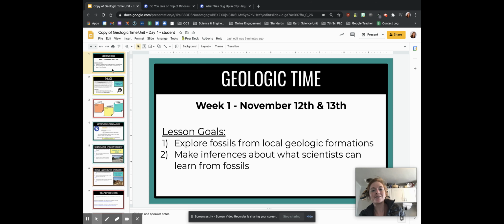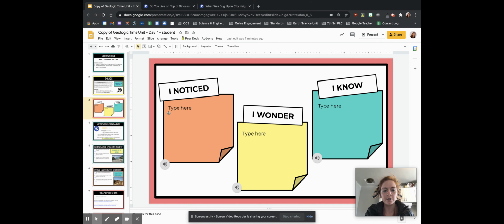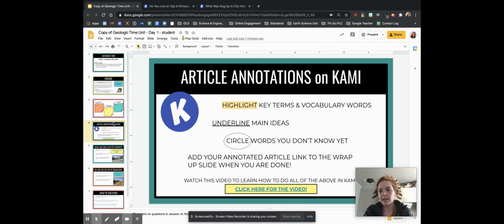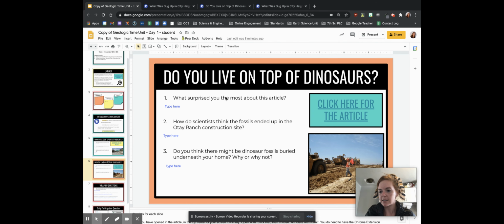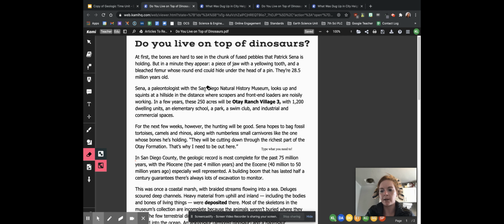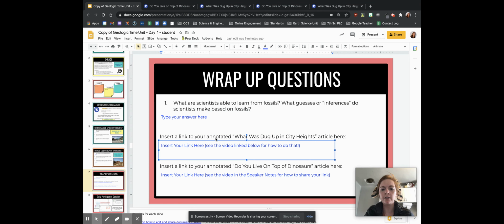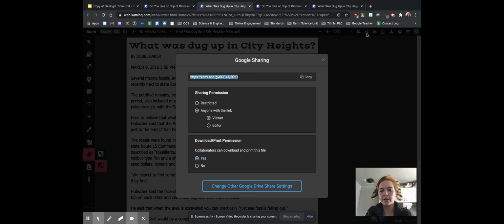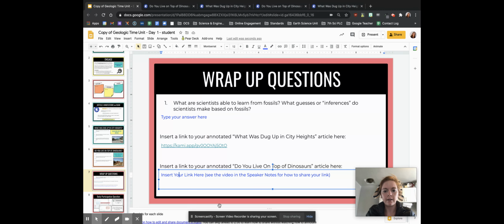Geologic Time - Day 1 Instructions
Instructions for how to complete the Geologic Time Day 1 Slides